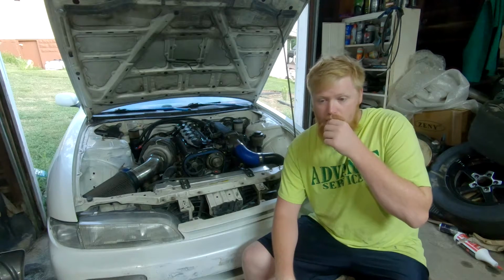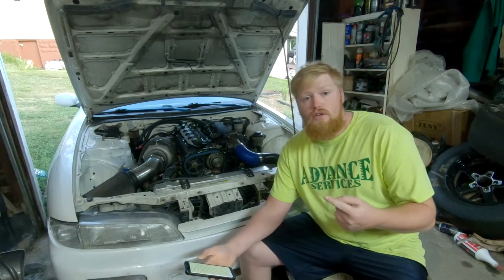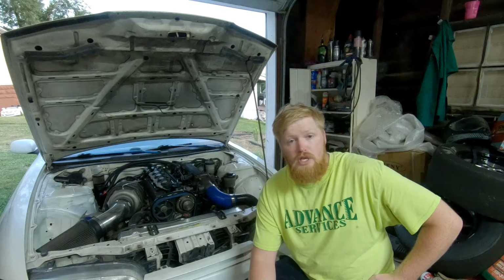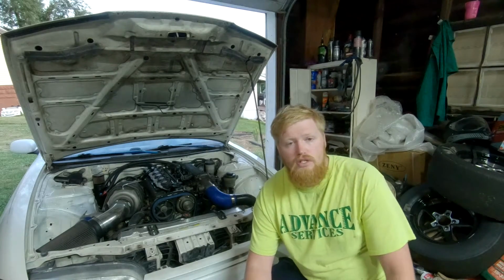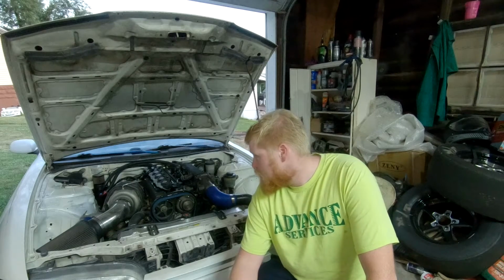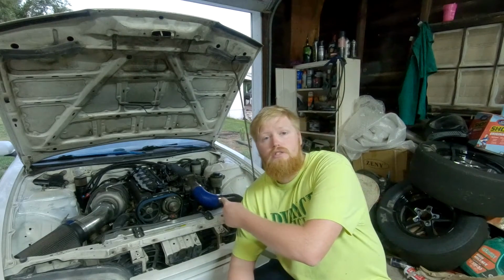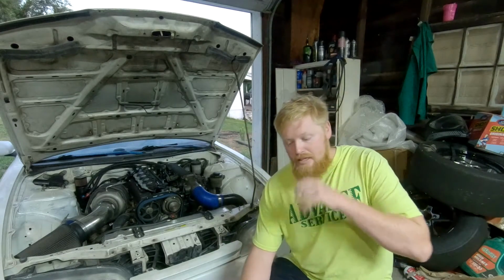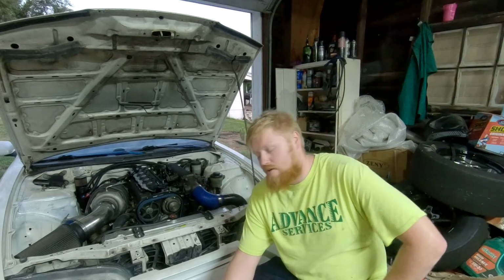How to Boost 2jzge non vvti or vvti (2jzge-t na-t nat)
Hope this helped you guys

Follow the Instagram to keep up to date with everything!

Thanks everyone for the support

1995 240sx
Block
2jzge non vvti stock
Oem Gte oil pump
2jz water pipe
Mishimoto oil filter sandwich adapter

Head
Bc272 cams
Bc0300 springs/retainers
Stock valves
Gsc power division stem seals
Oem mls headgakset
Arp headstuds

Turbo/intake
Precision 6466 dbb
Cx thickwall Manifold
Precision pw46 wastegate
1jz non vvti throttle body
4an stainless feed
10an stainless return